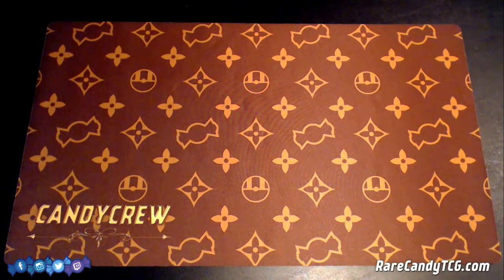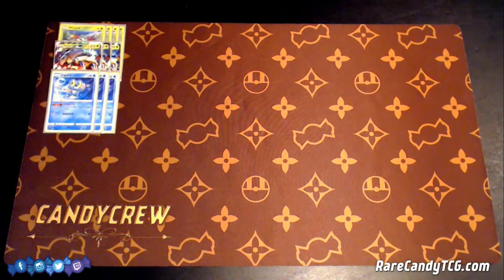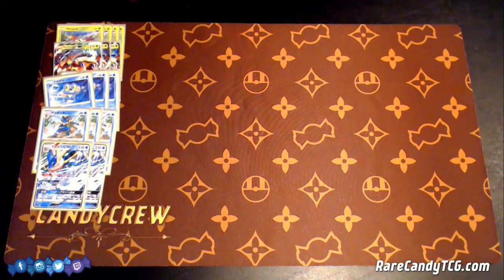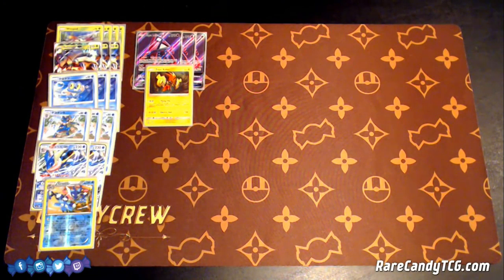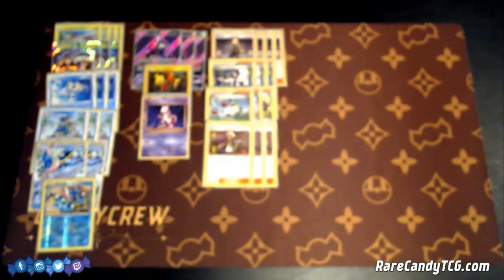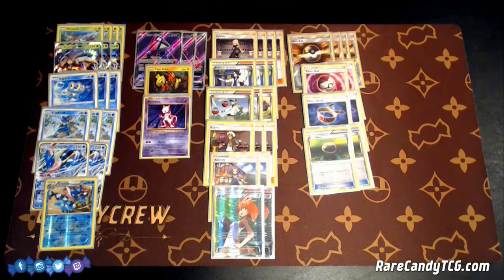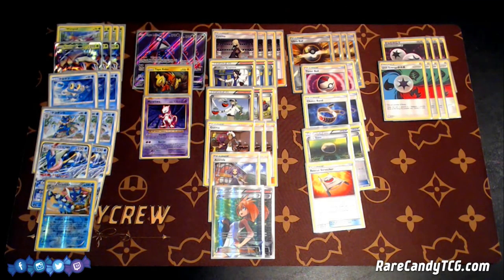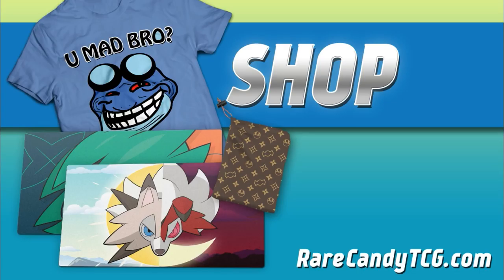Golisopod GX / Greninja GX Deck Profile (BKT - Forbidden Light)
We look at another new Greninja GX deck idea from Forbidden Light, this time being paired with Golisopod GX to help push Golisopod's damage output closer to taking OHKOs. Both cards have syngery with Acerola and also Unit Energy helps give the deck some flexibility in terms of choosing an attacker as well.